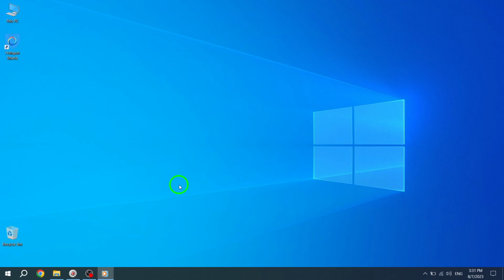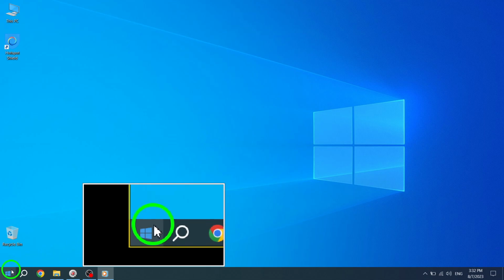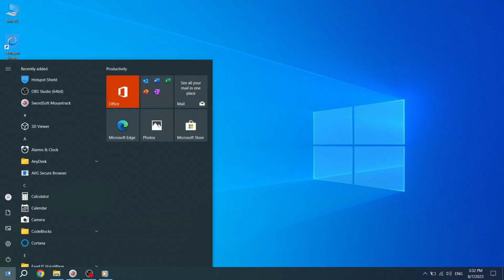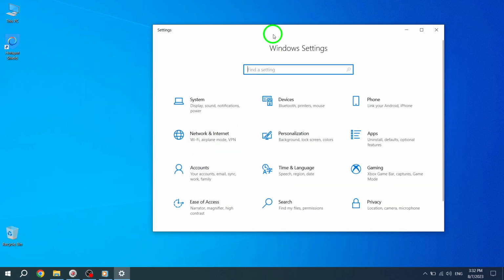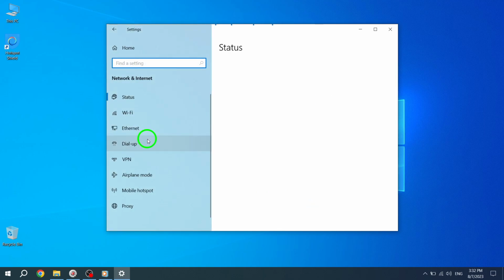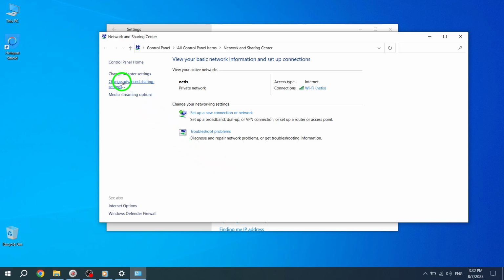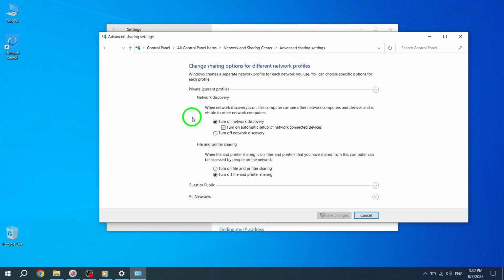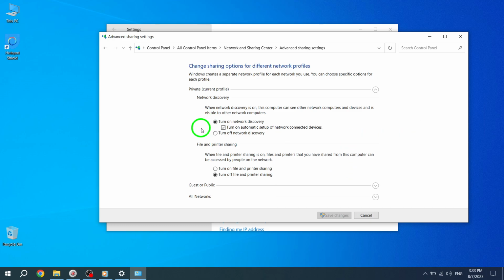How to Enable Network Discovery in Windows 10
Learn how to enable network discovery in Windows 10 with this step-by-step tutorial:

1. Press Start.
2. Go to Settings.
3. Go to Network & Internet.
4. Click on Network & sharing center.
5. Click on change advanced sharing settings on the left.
6. Choose Turn on network discovery.

Watch this video to discover how to easily enable network discovery in Windows 10, allowing you to find and connect with other devices on your network.